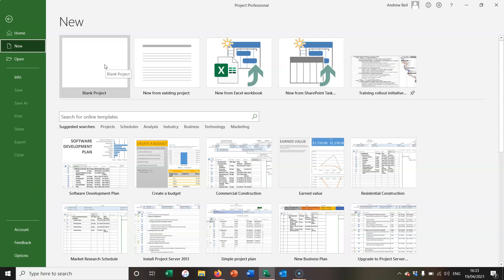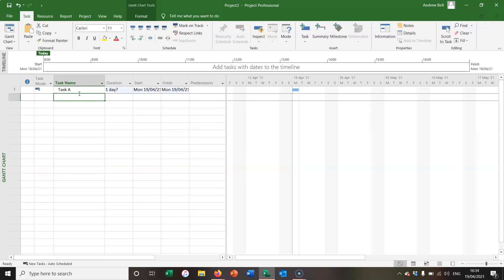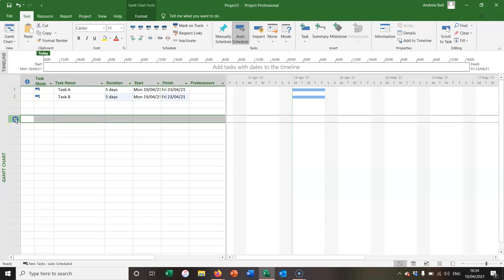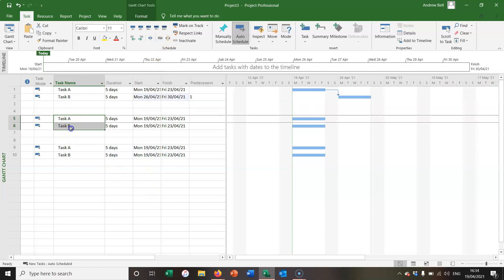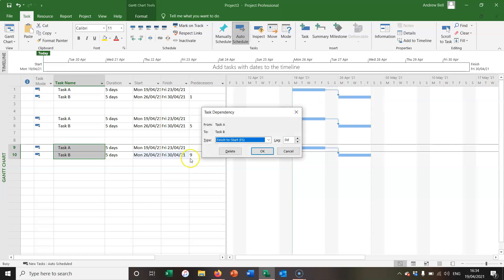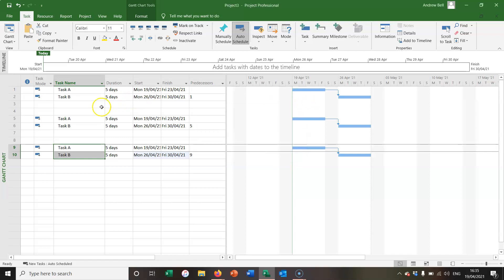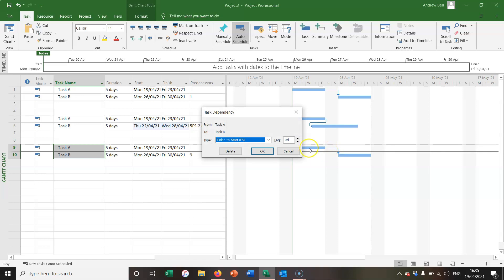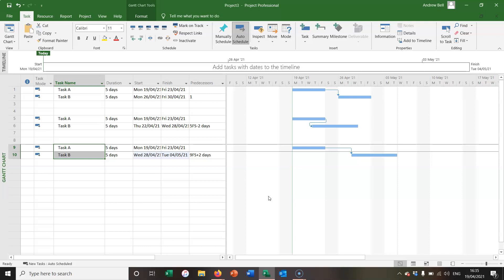Finish to Start Relationships in Microsoft Project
Finish to Start Relationships in Microsoft Project. With Lead Time and Lag Time.